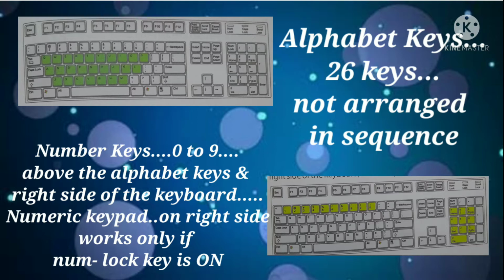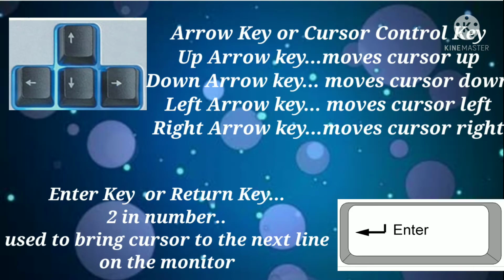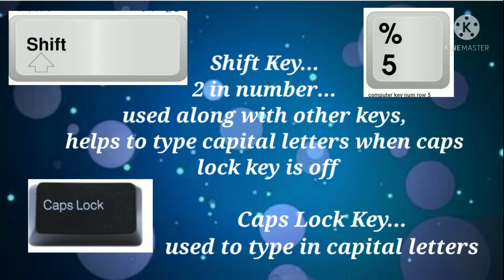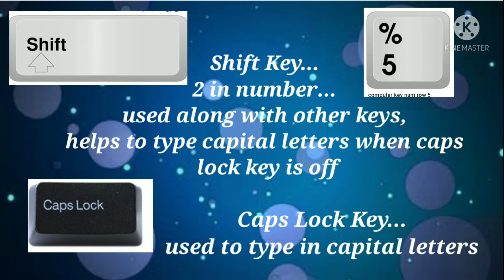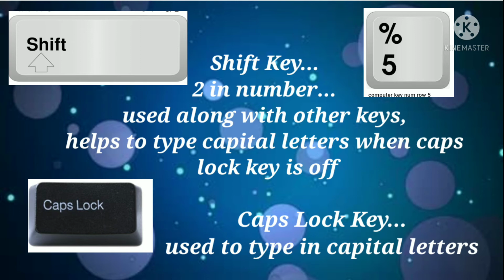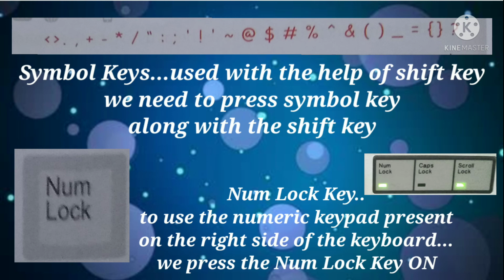Class-2... Computer...Chapter- 5... Know About the Keyboard (Explanation)